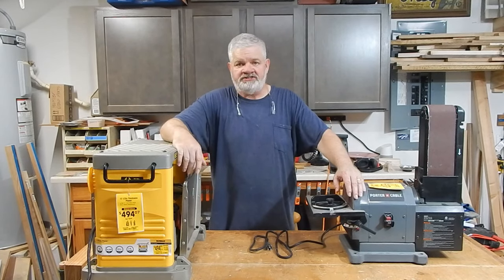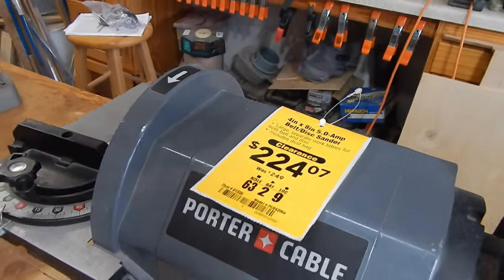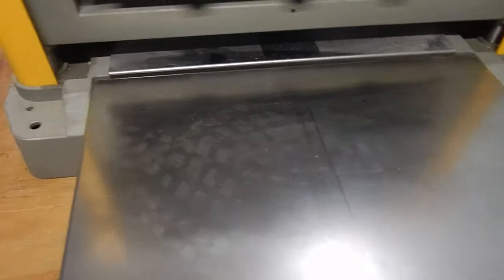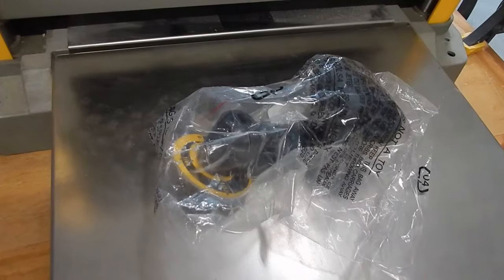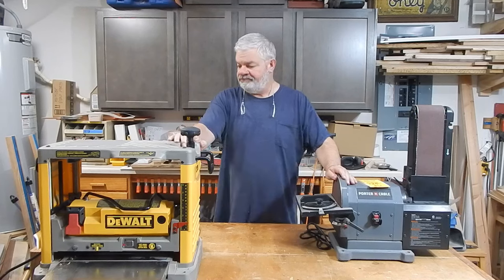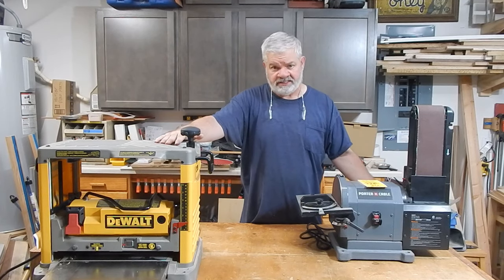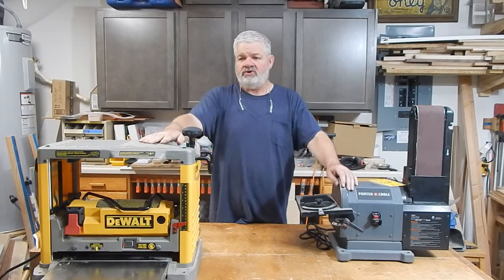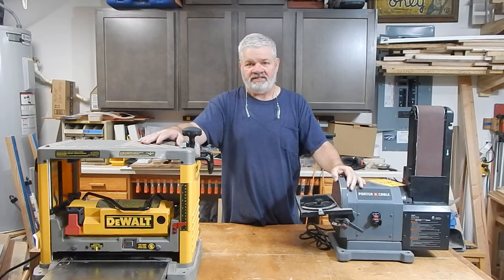Think Quality Tools Need to Be Expensive? Think Again!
Think quality woodworking tools need to be expensive? Think again! In this video, I explore two fantastic tools I snagged on clearance. I'll show you why you don't need to break the bank to get into woodworking and how these budget-friendly finds can help you create amazing projects. Whether you're a beginner or looking to add to your collection, these tips will save you money without compromising on quality.

All Products and Gear Mentioned in this video:
Dewalt DW734 Planer

Cheaper WEN options I talk about:
Belt and Disk Sander

💬 Question for you: What's the best deal you've ever found on a woodworking tool?

About:
Welcome to Caddo Creek Woodworks! Join me as I share tips, tricks, and reviews to help you make the most out of your woodworking projects without spending a fortune. Let's build something amazing together!